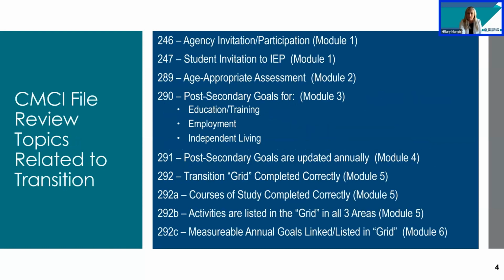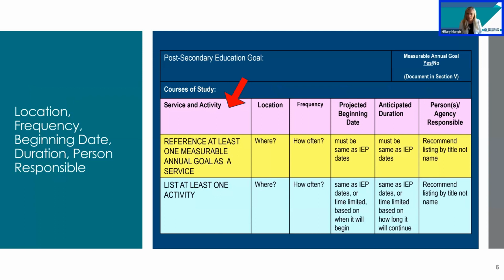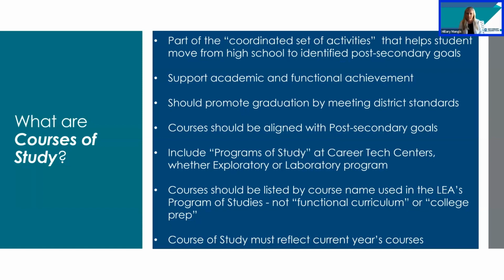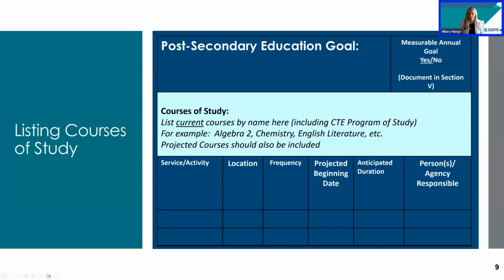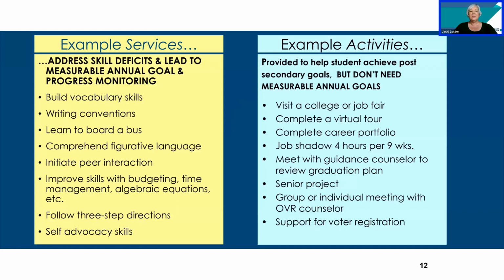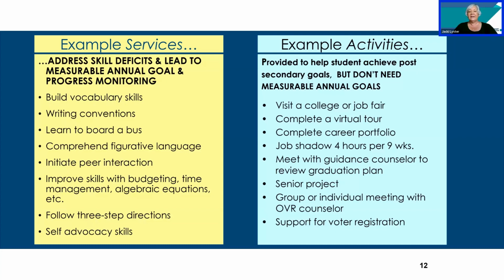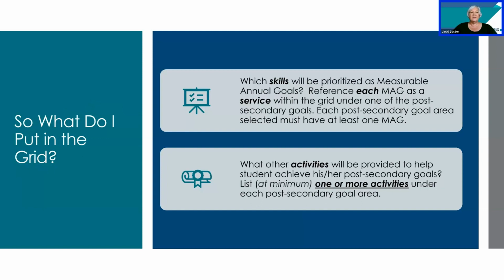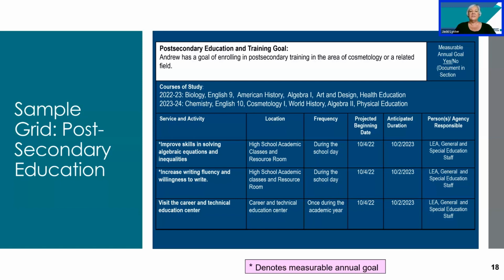I13 Module 5 2023 24